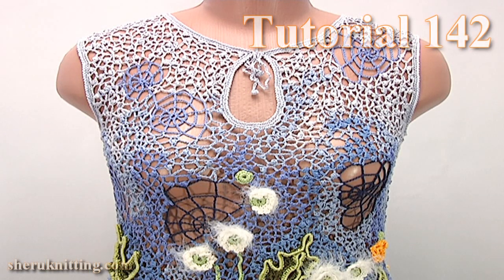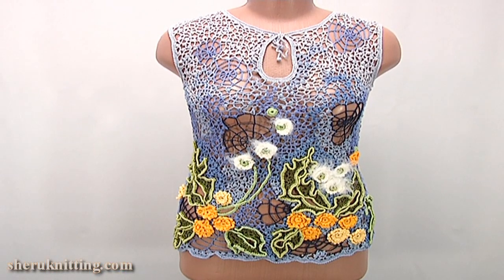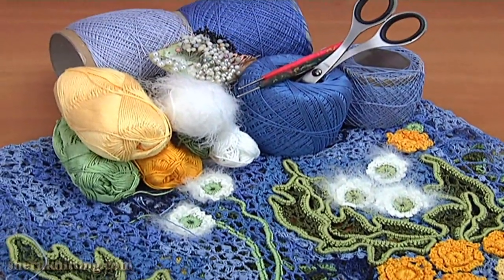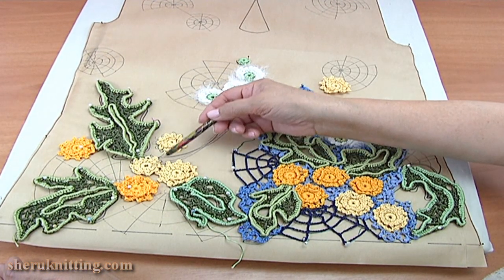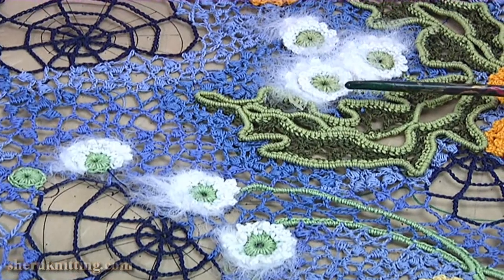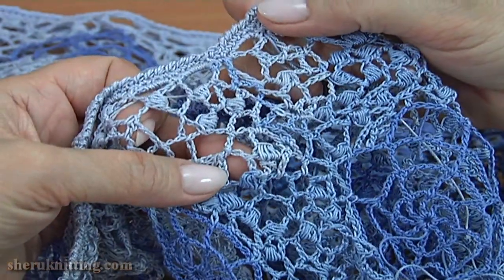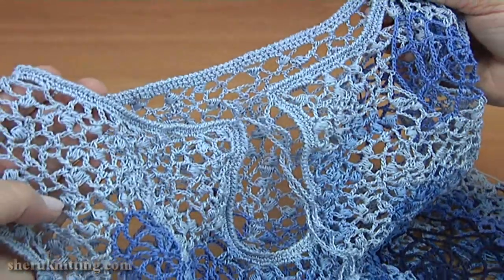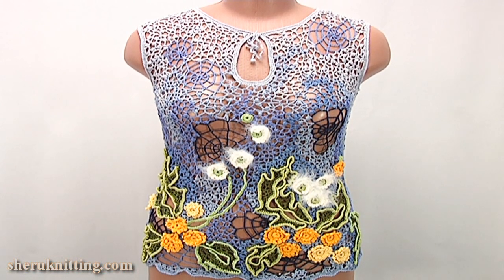How to Crochet Ladies Blouse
Tutorial 142: For work the yarn of 100% cotton of various thickness was used:
100% cotton, 169 meters in 50 grams,
100% cotton, 565 meters in 100 grams,
100% cotton, 203 meters in 20 grams.